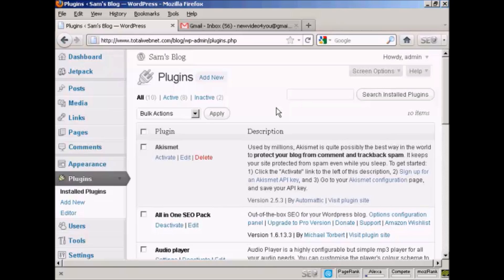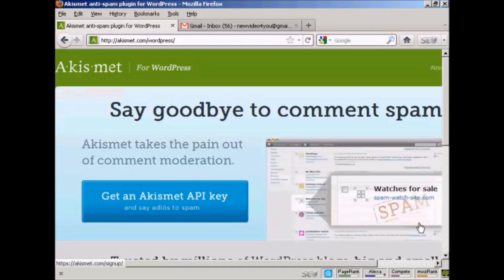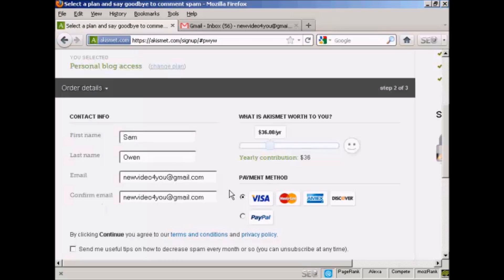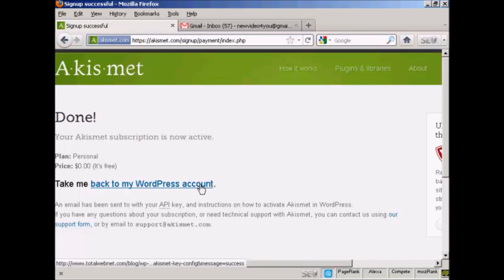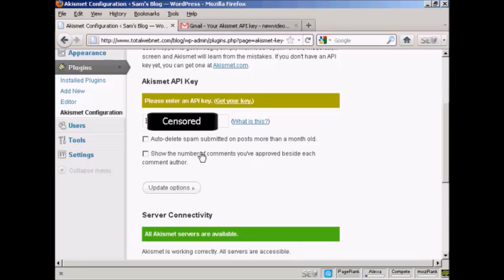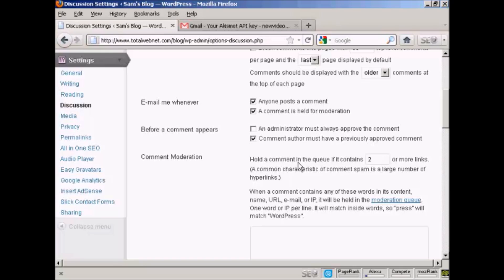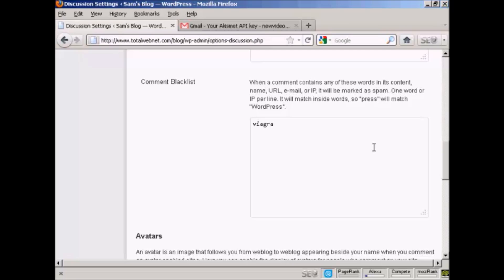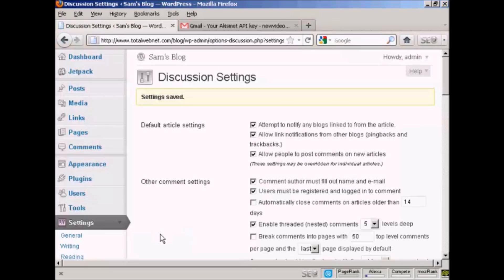Working In WordPress - Video 10 - How to Use The Akismet Spam Plugin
How to Use The Akismet Spam Plugin